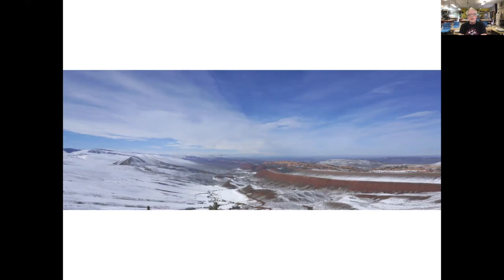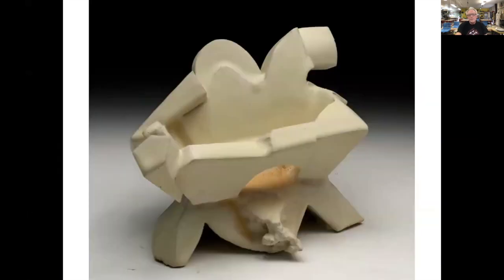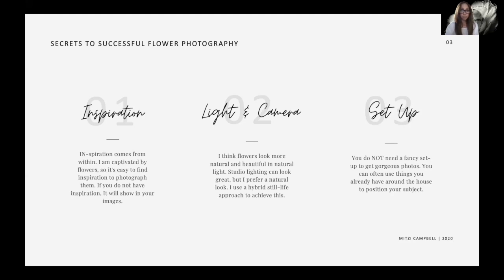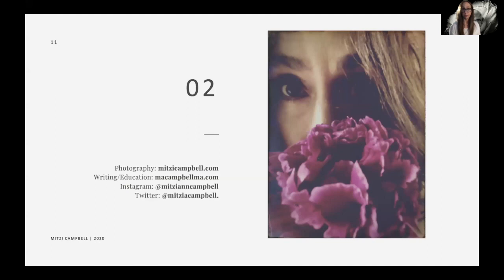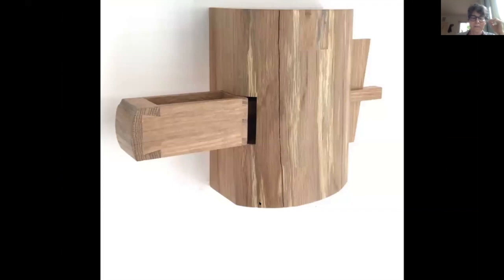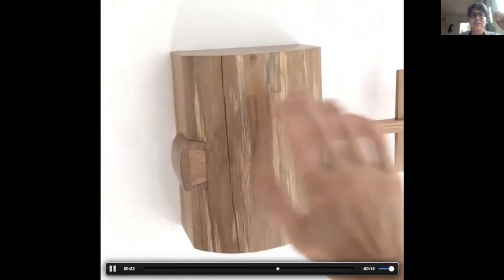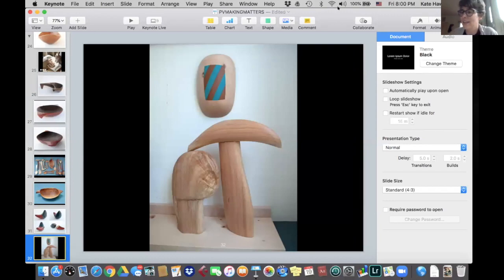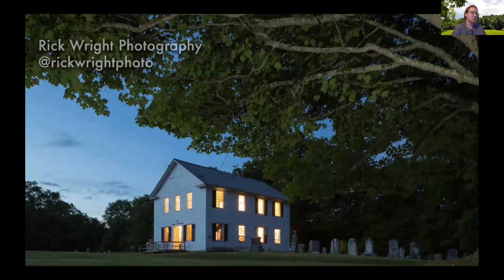Friday Night Virtual Artist Presentation Week 2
Even though our campus is closed, you can still join the workshop instructors that were scheduled to teach as they share their work and inspiration with our community. Due to the cancellation of our Summer Workshop Program, these presentations will be held virtually via Zoom for 2020. Free and open to anyone! Week one presenting artists include:
Bruce Dehnert (Ceramics) 0:08
Steve Cook (Ceramics/Sculpture/Mixed Media) 29:44
Lisa G. Westheimer (Glass) 55:29
Rick Wright (Photo) 1:08:38
Kate Hawes (Wood) 38:00
Mitzi Campbell (Photo) 14:36